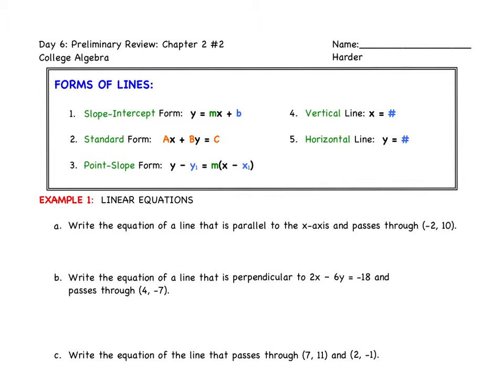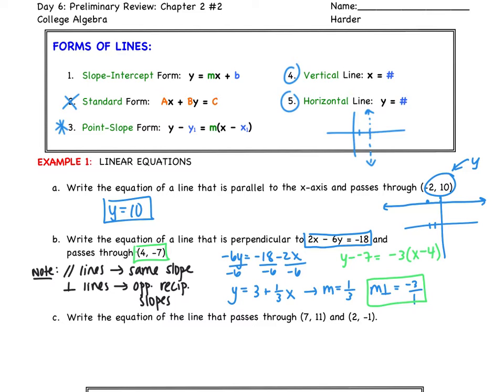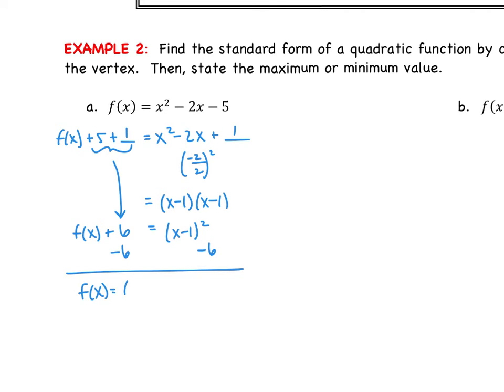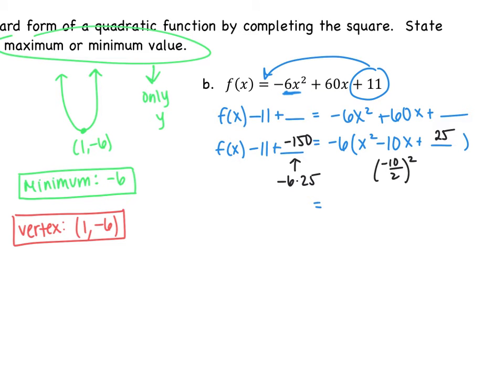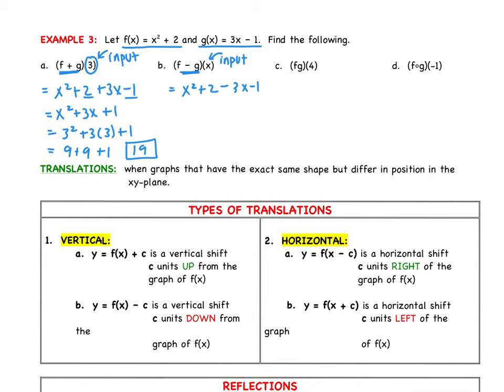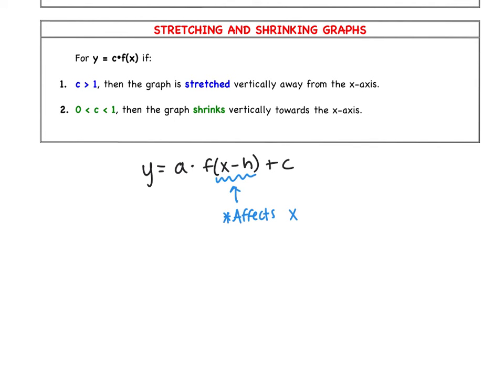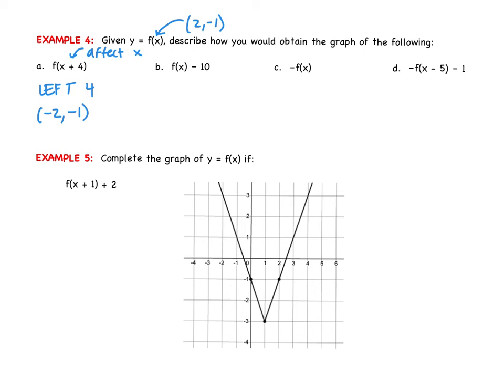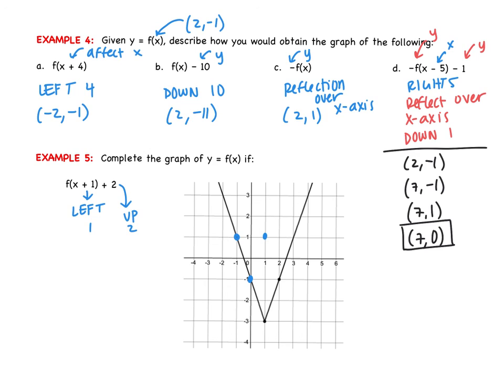CA Day 6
Write the equation of a line in any form given various pieces of information.
Convert a quadratic equation into standard form by completing the square.
Perform operations on functions, including composition of functions.
Perform translations of functions.